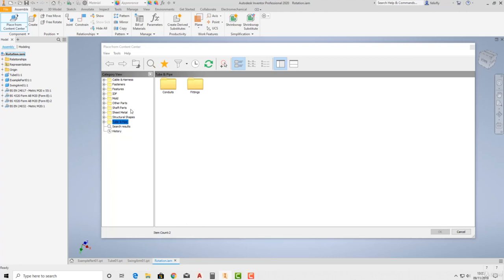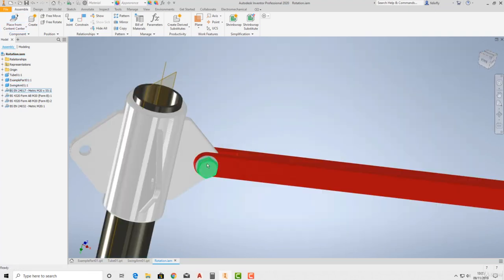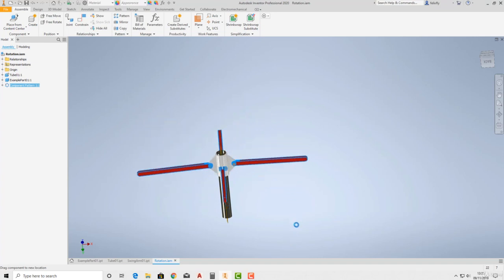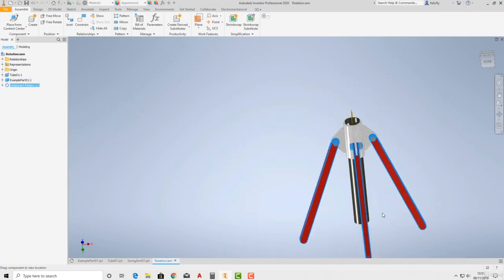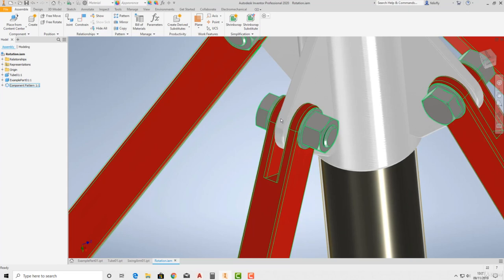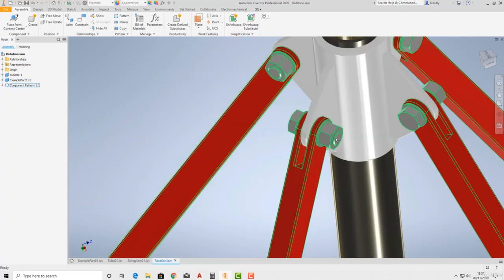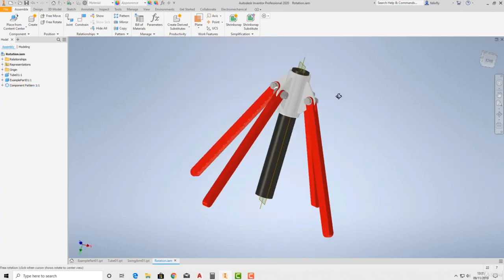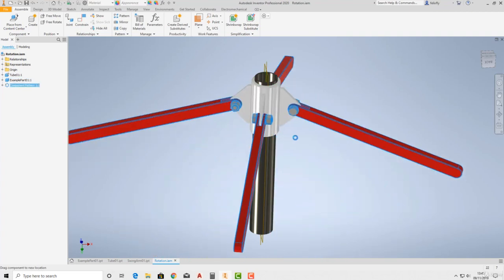32 Continuing with Mechanical Assemblies | AutoDesk Inventor Complete Learning Tutorials